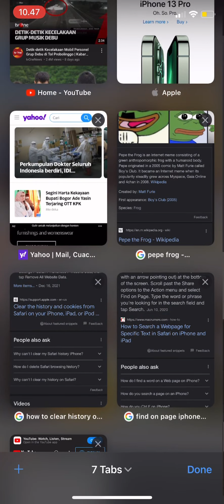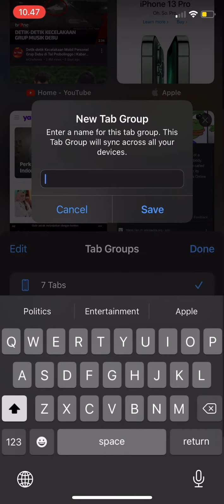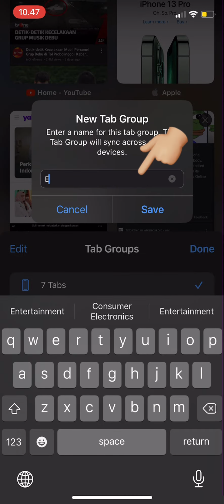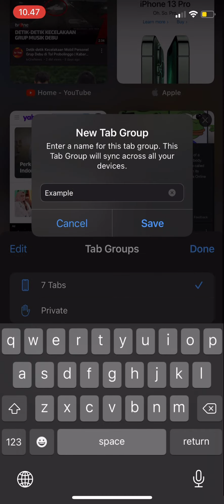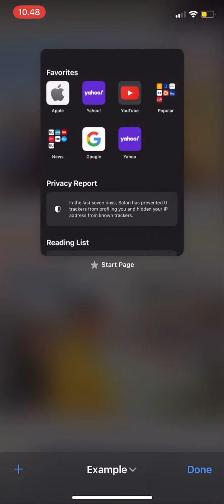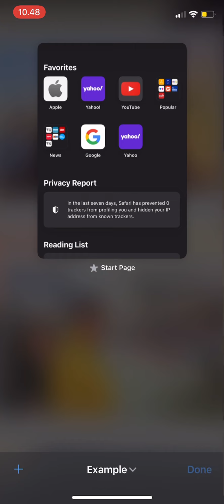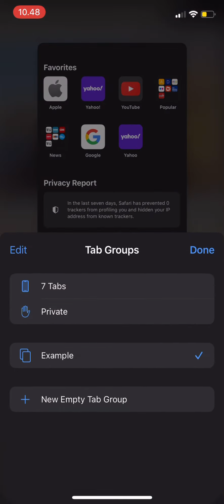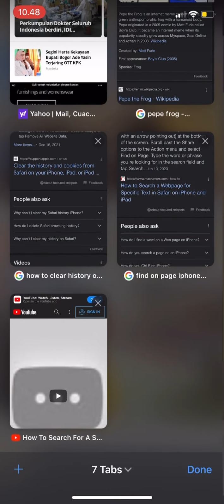~ iPhone Safari Tips: How to Create and Manage Tab Groups Effectively?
Hi guys! In this video I’ve shown you how to add new tab groups in safari on iphone